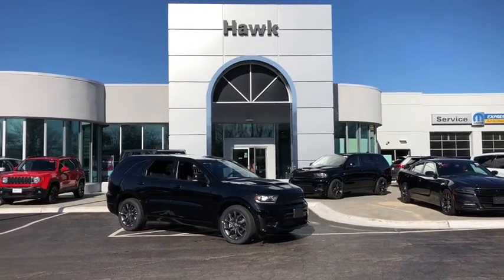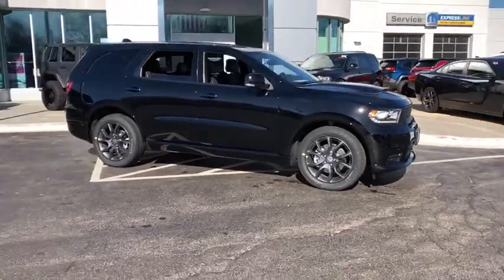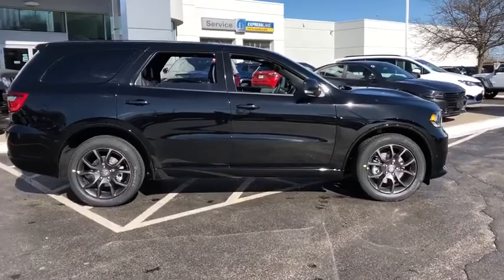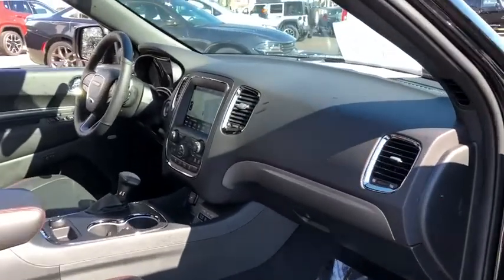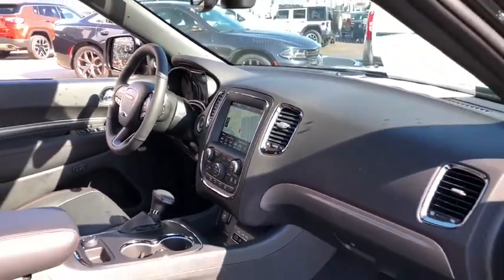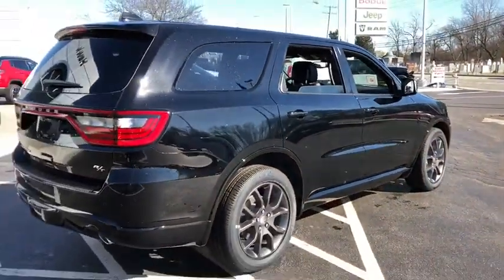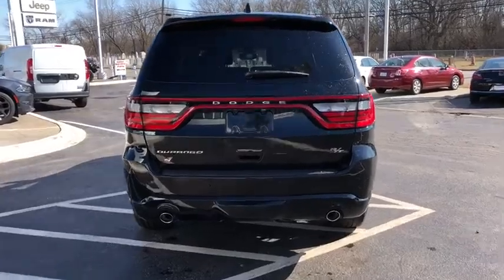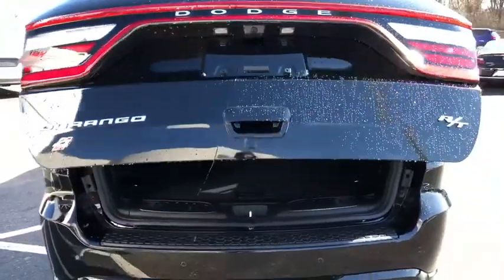2018 Dodge Durango Elmhurst, Forest Park, Oak Lawn, Schaumburg, Melrose Park, IL 180678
Pxj-Black  2018 Dodge Durango available in Elmhurst, Illinois at Hawk CDJR. Servicing the Forest Park, Oak Lawn, Schaumburg, Melrose Park, IL area.

Hawk CDJR
7911 W Roosevelt Rd

Come view this vehicle today at our Hawk CDJ location!  7911 W. Roosevelt Rd, Forest Park IL 60130.  Just Arrived... All Wheel Drive, never get stuck again!!! As much as it alters the road, this tip-top Durango transforms its driver. SAVE AT THE PUMP!!! 22 MPG Hwy. All Around champ!! Safety equipment includes: ABS, Xenon headlights, Traction control, Curtain airbags, Passenger Airbag...Other features include: Leather seats, Navigation, Bluetooth, Power locks, Power windows...